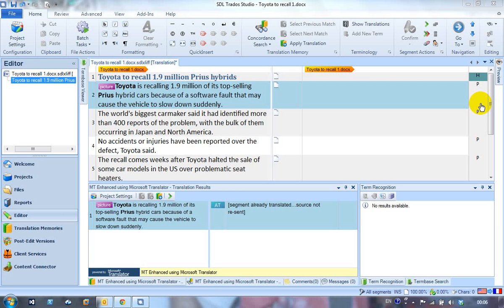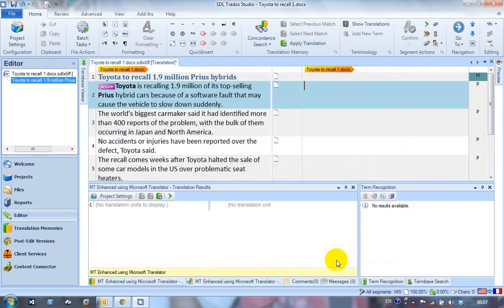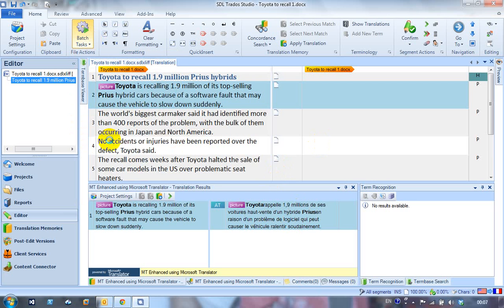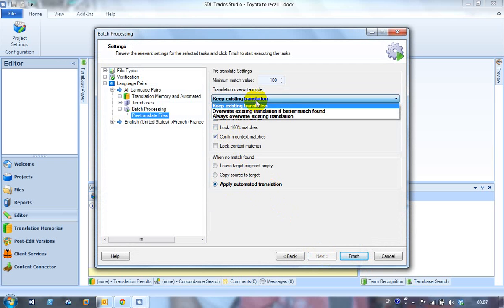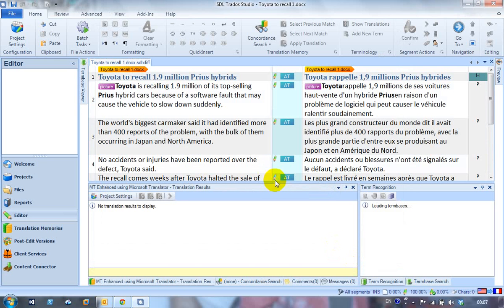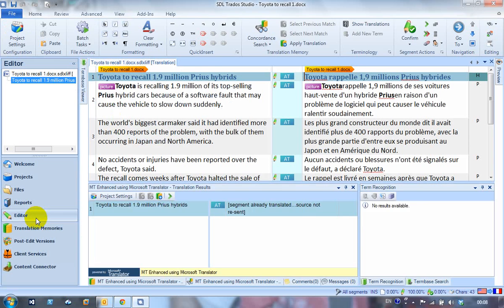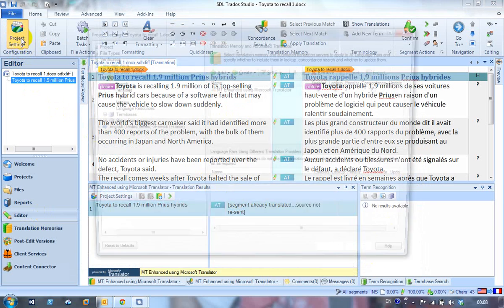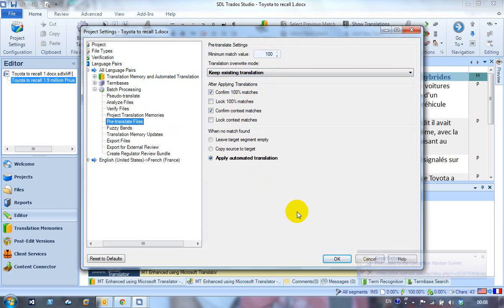Pre-translate in Studio 2014 using MT Enhanced for Microsoft Translator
Just a short video to check a question on multifarious.